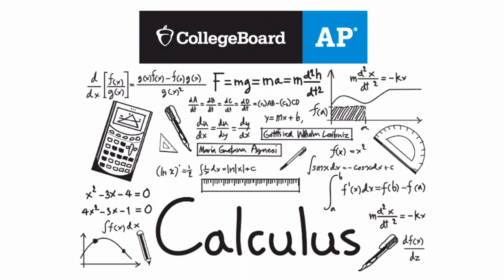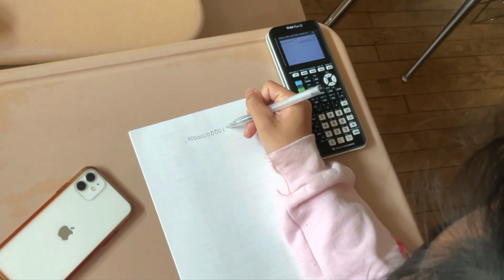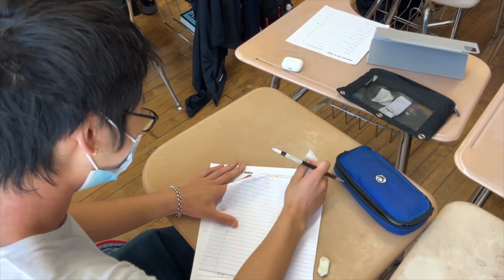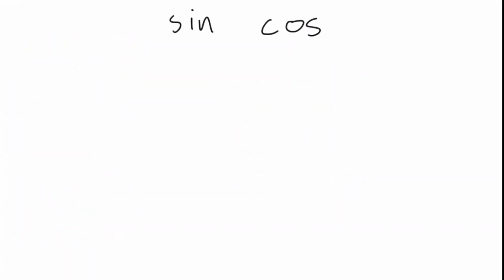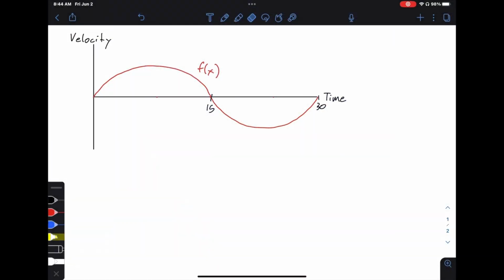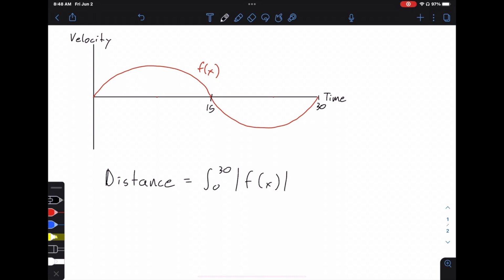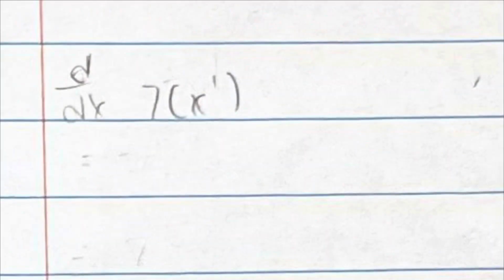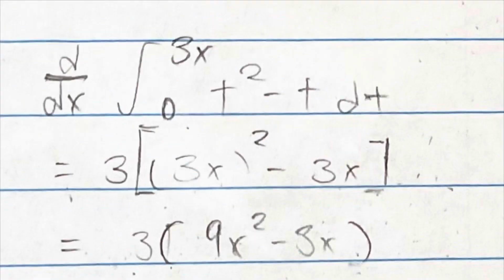BC Calculus Tips and Tricks